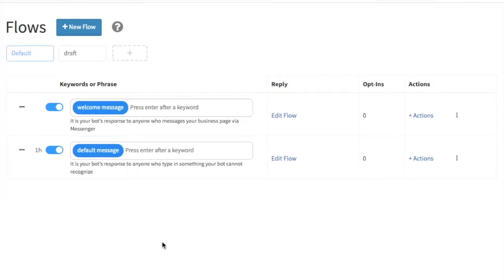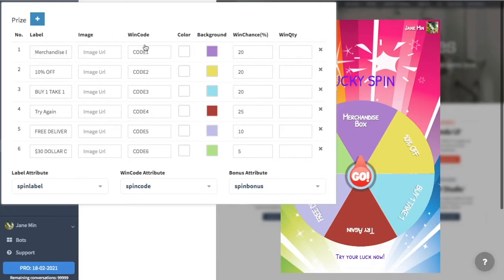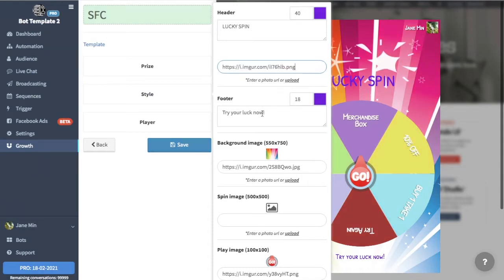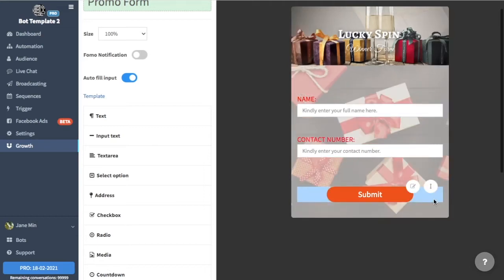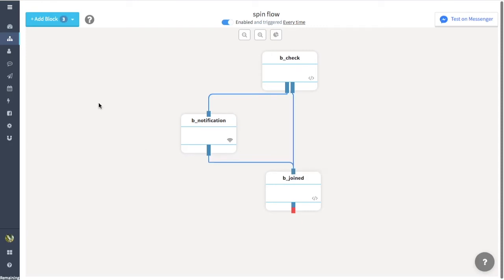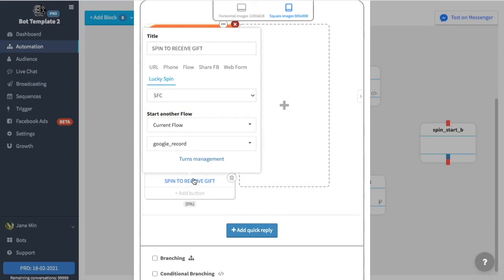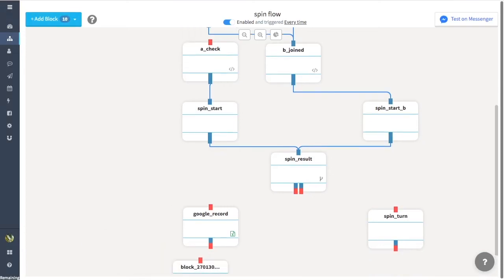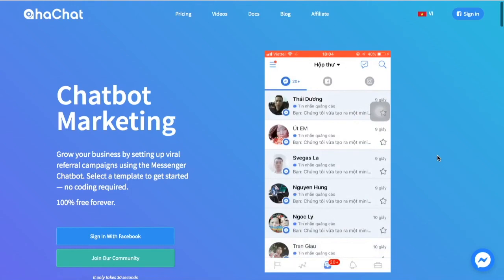Growth Tools (Lucky Spin)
With the online market’s tough competition, it is important to level up your ad strategy. AhaChat doesn't only offer you a chatbot, it also has features to grow your business. The platform's Lucky Spin allows you to run a promo that will help you reach more audiences.

Key Points of this Video:
a. Learn the fundamental knowledge of creating Lucky Spin.
b. Modify the said spin according to your business's general theme.
c. Allow users to share the Spin that will help in gaining new customers.

Detail: